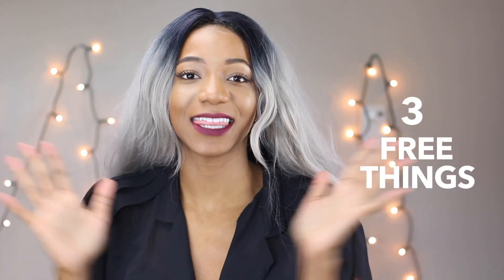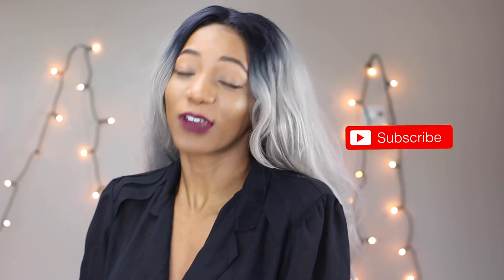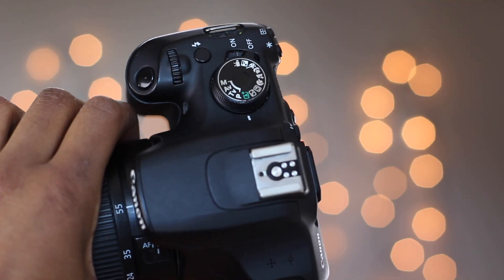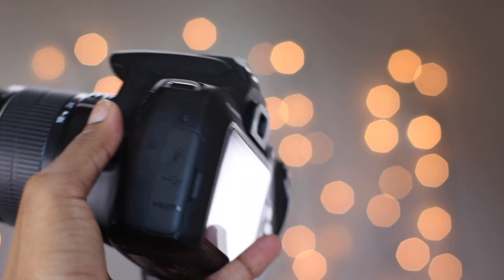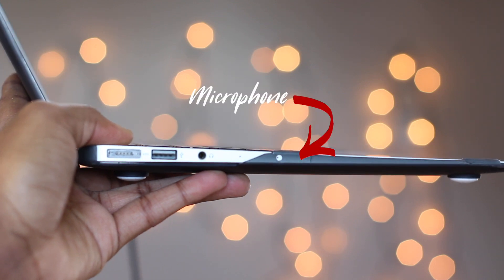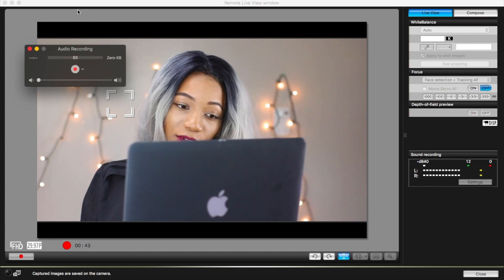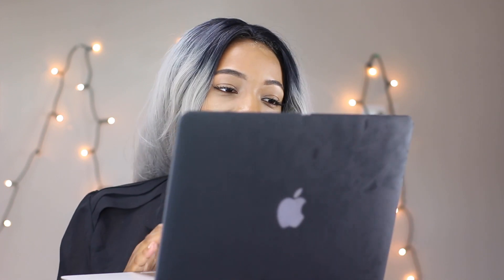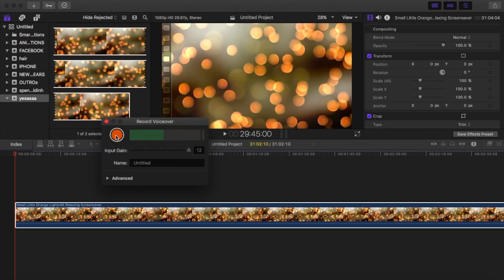3 Free Things You Can Use For VoiceOvers for Youtube Videos | Annesha Adams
Beginners how to Record Audio for Youtube Videos! Free Audio/Microphones on How to record a Voice Overs for Youtube Videos. How to record audio voice overs on an iPhone for free, how to record voice-overs on a laptop for free and how to record audio voice-overs on a dslr camera for free

xo,
Annesha!